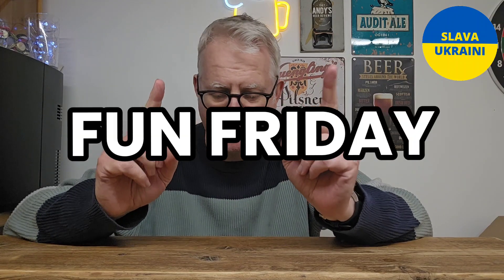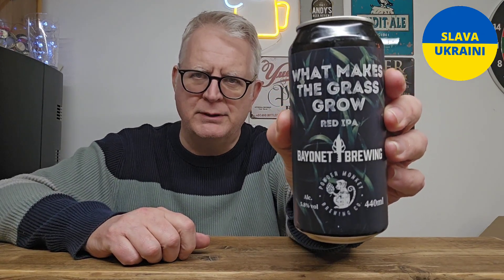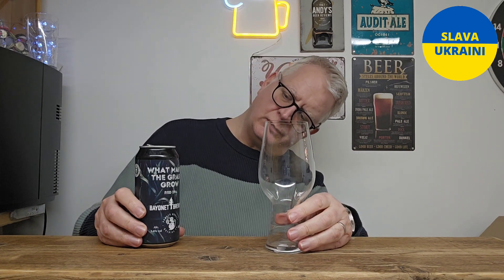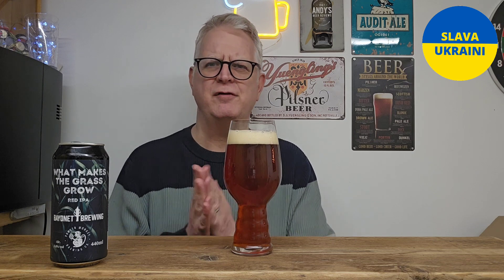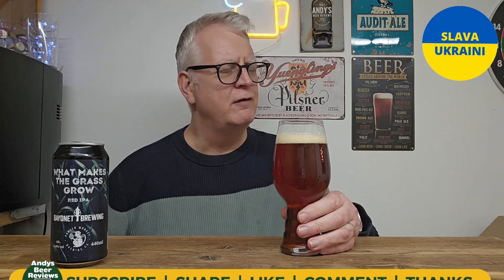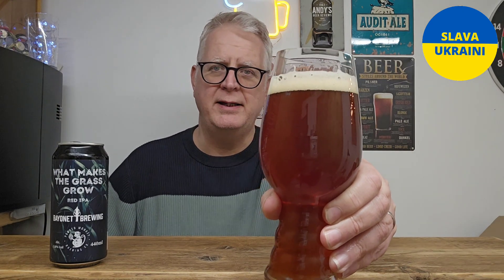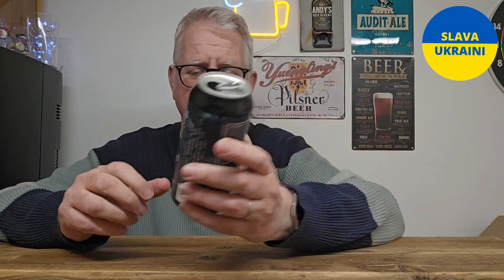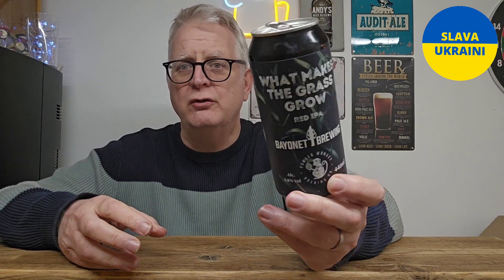What Makes The Grass Grow | Red IPA | Bayonet Brewing x Powder Monkey Brewery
I love a good Red IPA, a good one blends the rich maltiness of a traditional red ale with the hoppy fruit and bitterness of an IPA.

It sounds strange, but it is a lovely mix of styles, with a deep red hue with a robust caramel malt flavour, balanced by a pronounced hoppy aroma, flavour and bitterness.

It's like the best of both worlds for beer lovers who enjoy a bit of malt sweetness alongside their hoppy punch.

Let's see what this RedIPA is like from Bayonet Brewing and Powder Monkey Brewery.